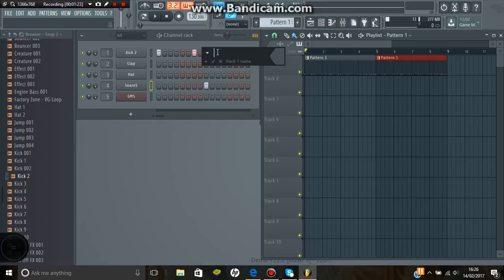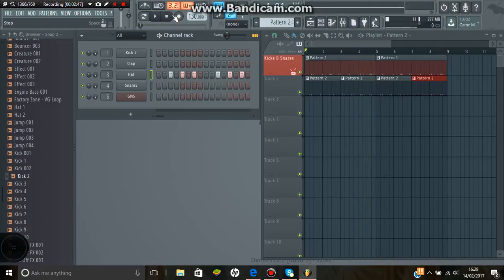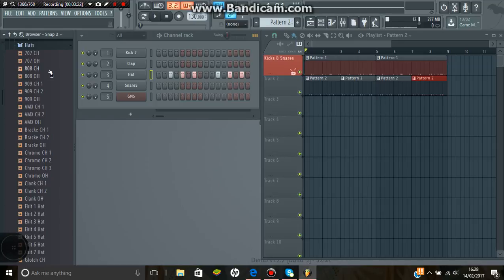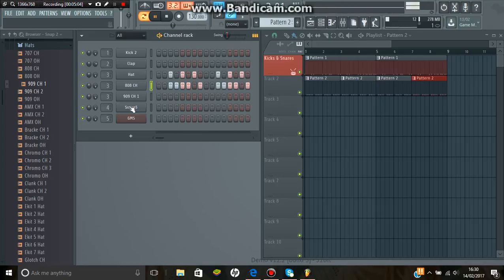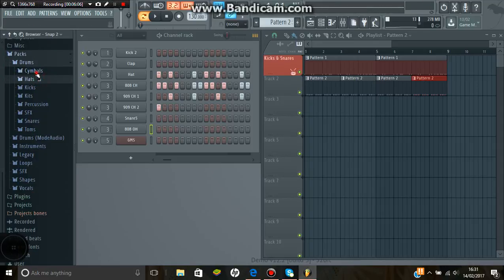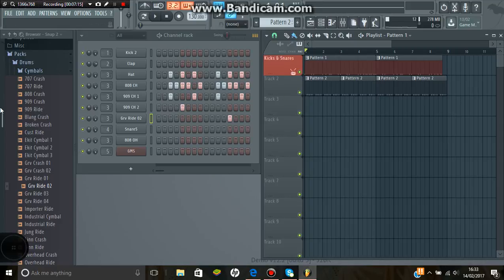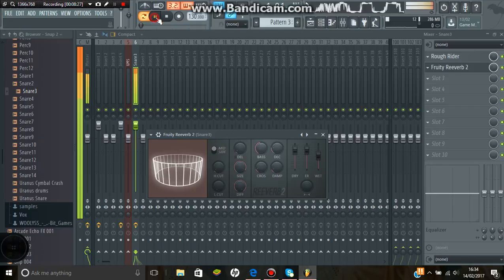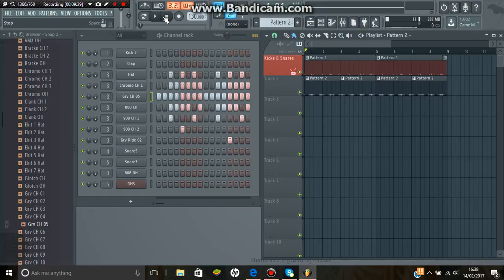Dubstep Tutorial for Nubs and Skrubs 4: Hats off